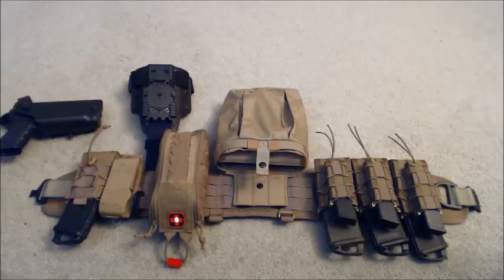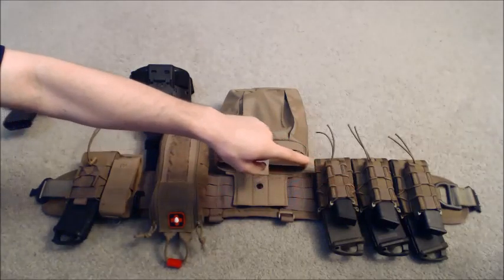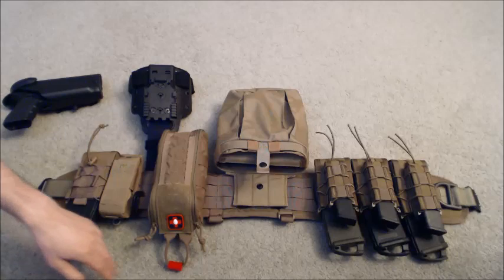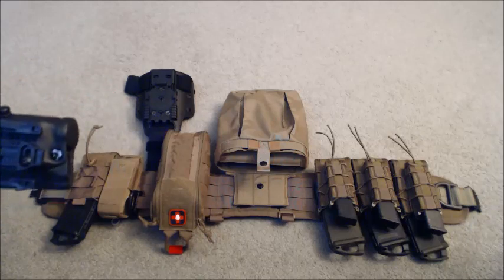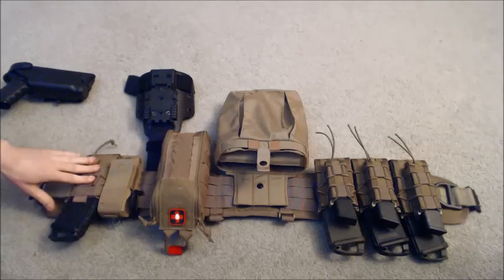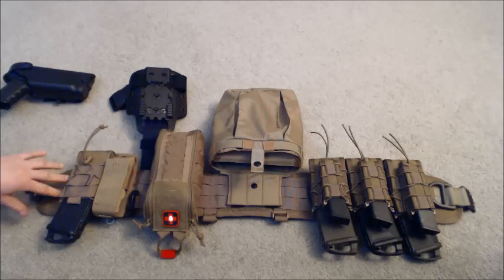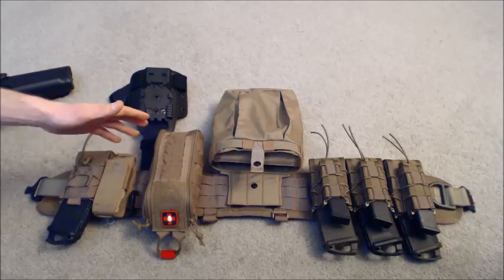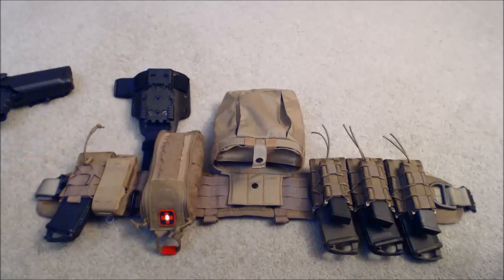HSGI Sure-Grip Battle Belt Set-up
HSGI Battle Belt set up utilizing HSGI, Endom, ITS, Leatherman, and Safariland.